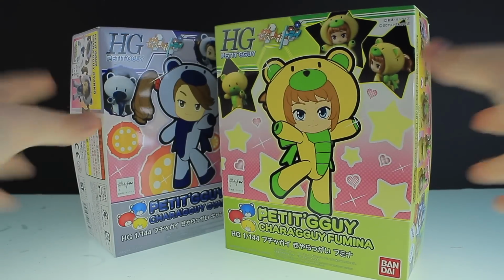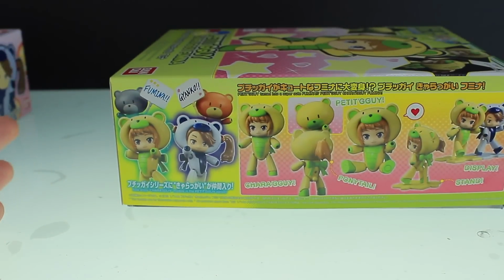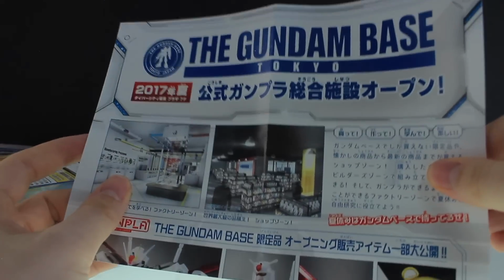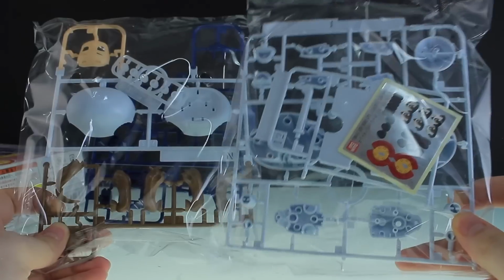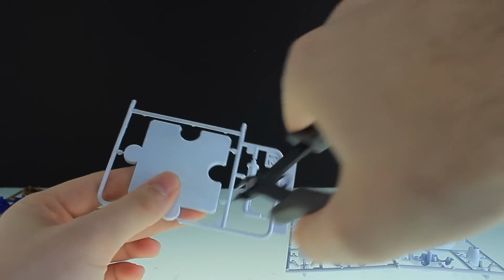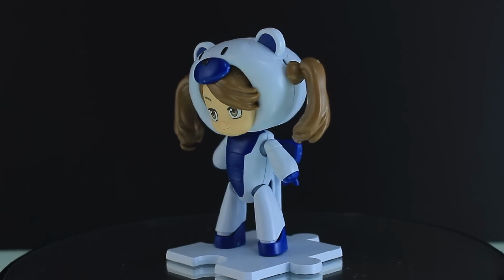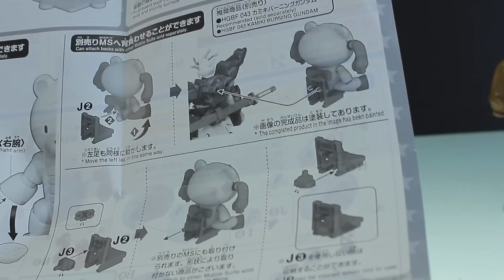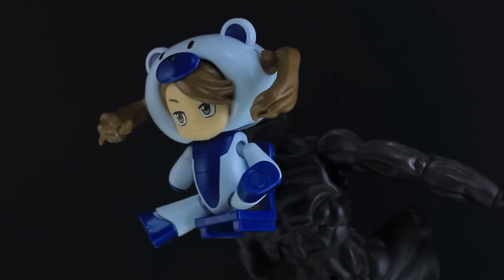PETIT'GGUY Chara'gguy Fumina and Gyanko Review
Checking out the PETIT'GGUY Chara'gguy Fumina and Gyanko.